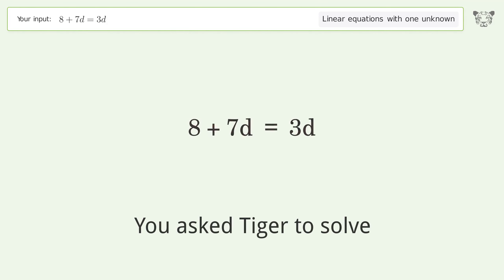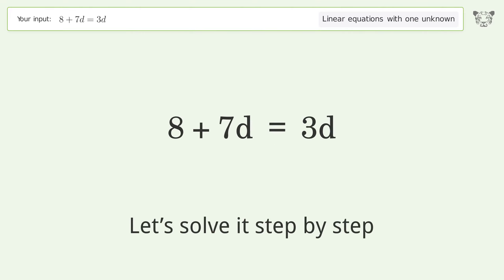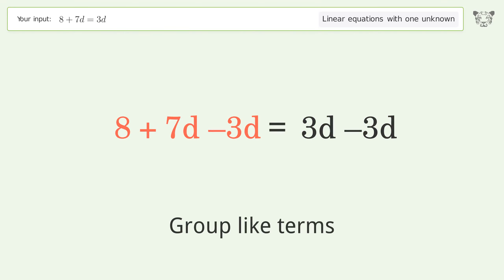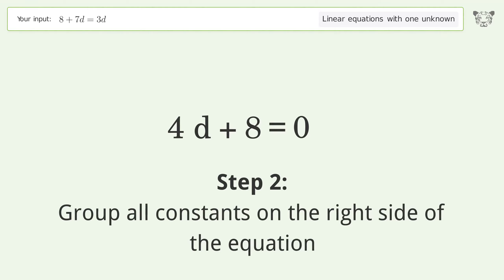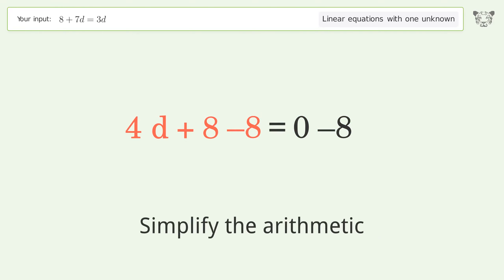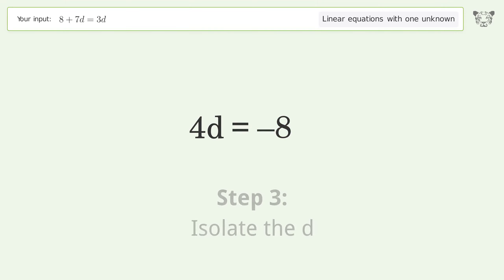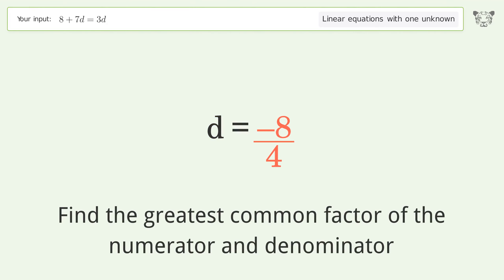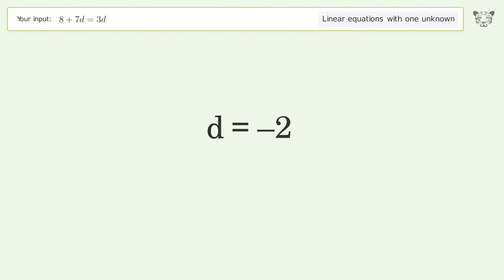Solve 8+7d=3d: Linear Equation Video Solution | Tiger Algebra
Struggling with 8+7d=3d? Watch our step-by-step video on Tiger Algebra to master this linear equation effortlessly.